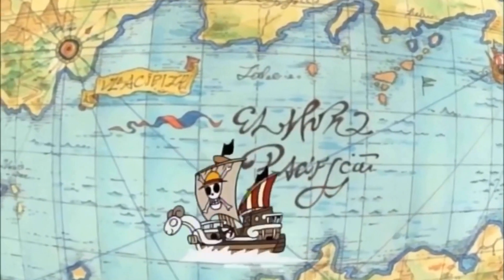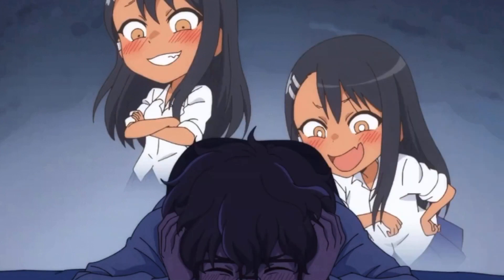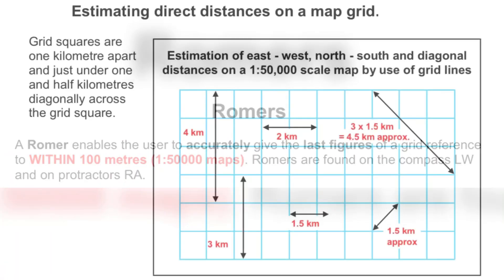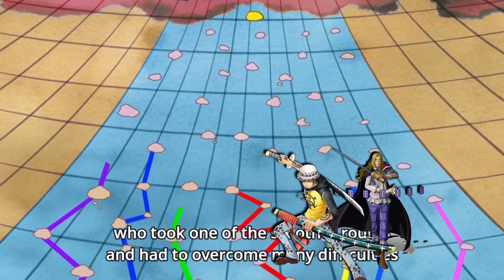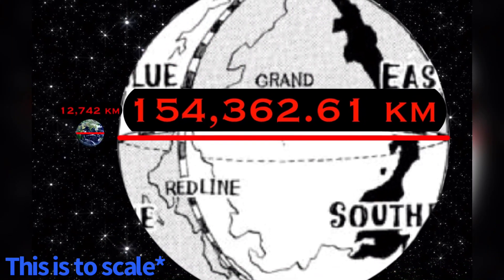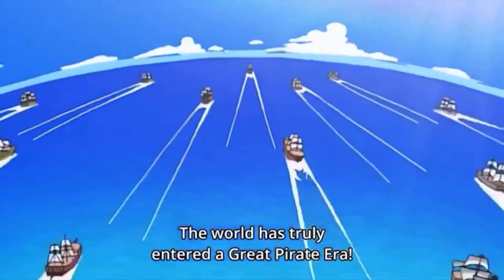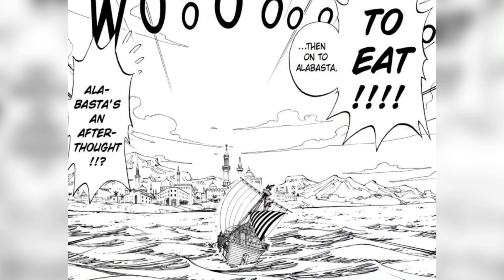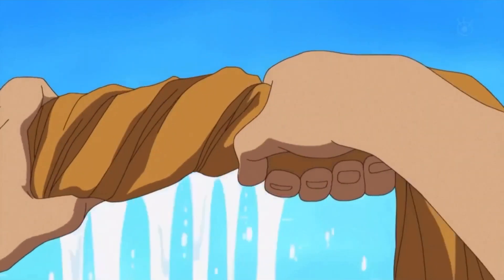How Big is the One Piece Planet? Measuring the Planet (One Piece analysis and calculation)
The Size of the One Piece Planet has been an interesting topic of discussion when discussing the geography of One Piece, but, for me, it always caused my trouble. Every time I would think that I found a result that made sense, over the next few months, I would argue myself out of believing it (A very common occurrence). However, after all this time I believe that I have found a method that will cure any issues that have come up with other calculations. So, get ready to take the first step in discovering the planetary geography of the world of One Piece.